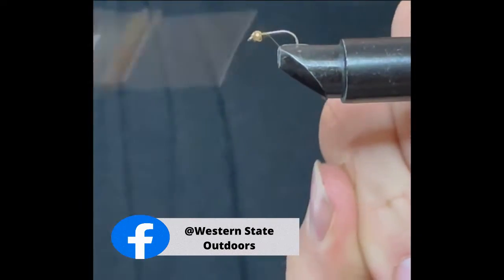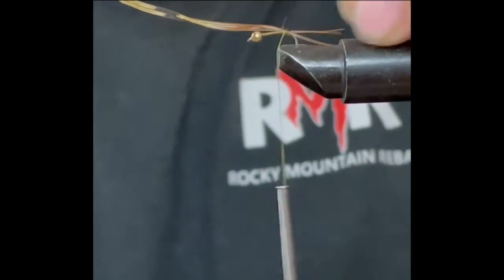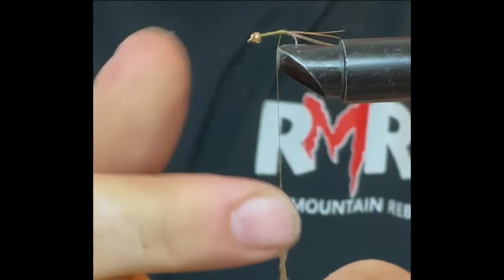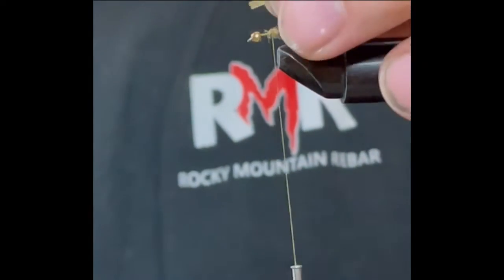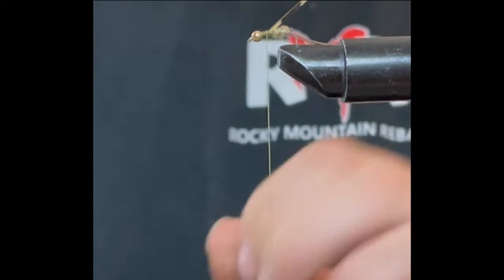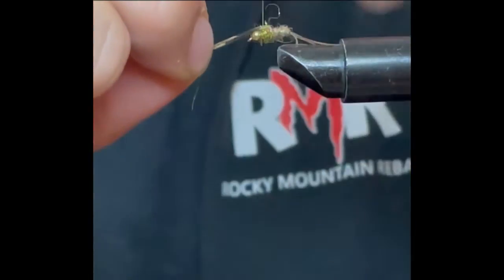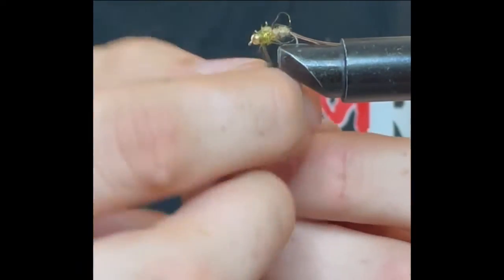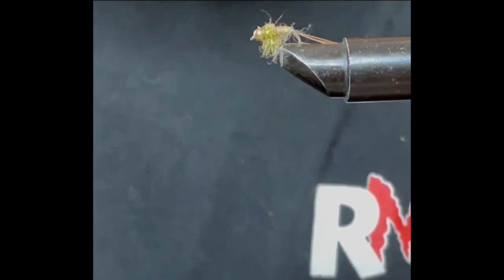Fish Food | How to tie Hares Ear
Welcome back everyone. Thank's for checking this out. Here is my version of the Hares Ear that I find to be the most effective and I personally use to catch the most fish. Give it a shot !